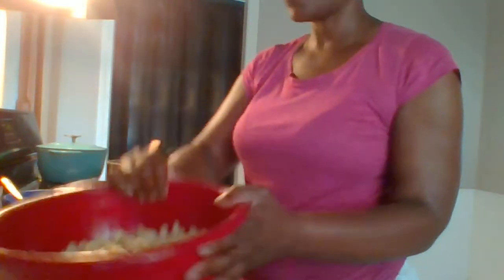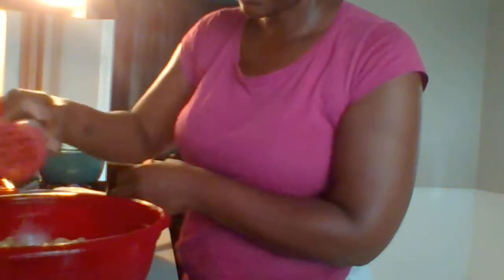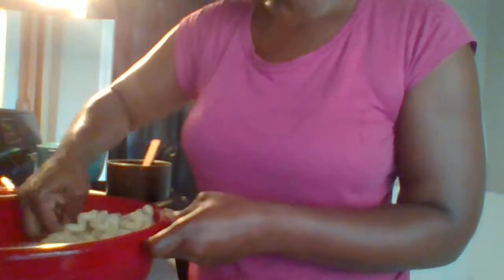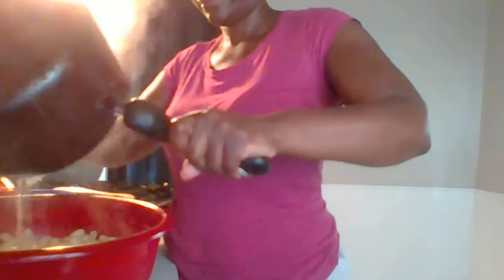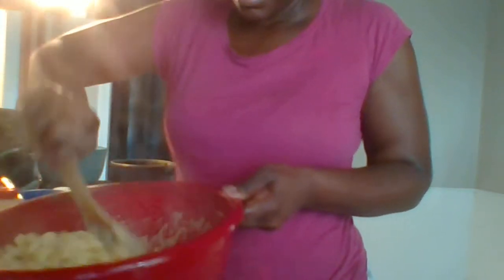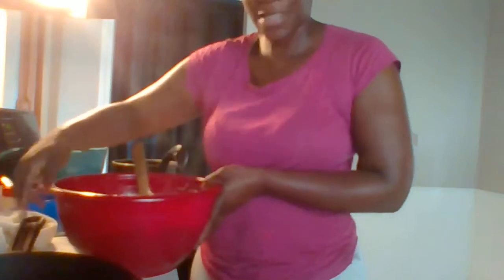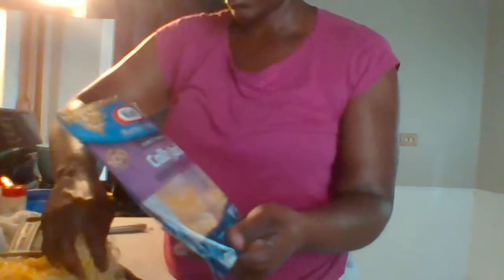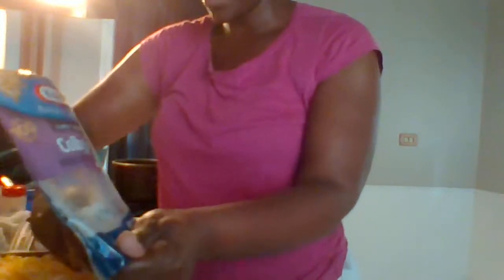Homemade bake mac -n- cheese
Making home made bake mac-n-cheese.